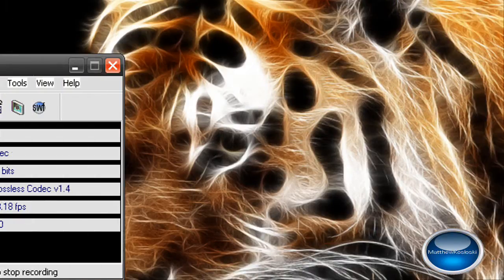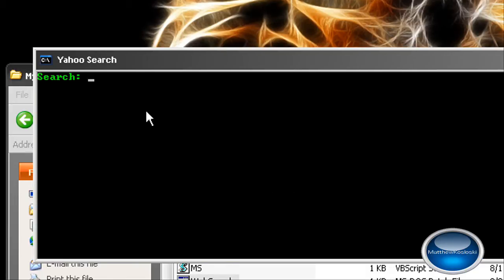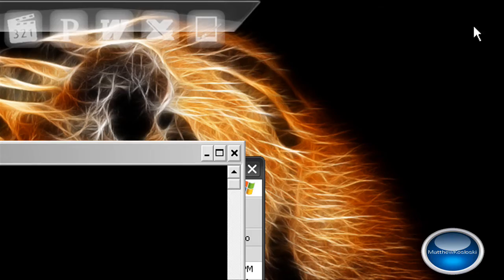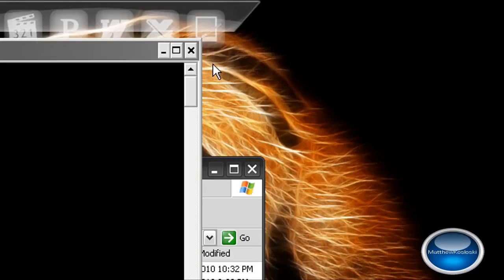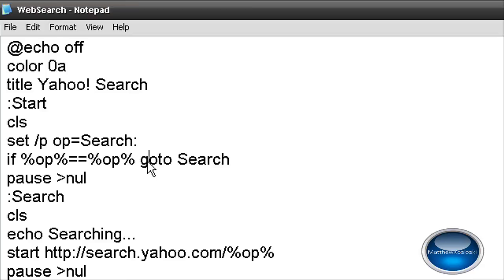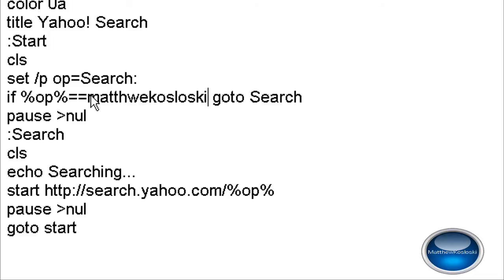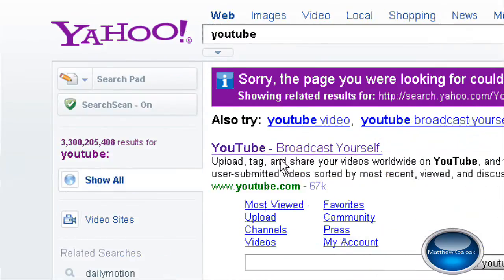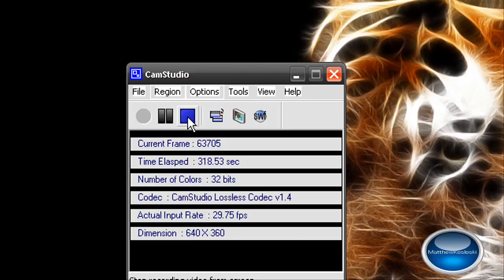Batch File Tutorial- How to Make a Batch File Search Engine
A "How to make a batch file using notepad" video.
Reference-
- How to Download Safari Firefox chrome
- How to fix Google Chrome Crash
- How to Download YouTube Videos With Mozzila Firefox
- How to Get Sony Vegas Pro 9.0e
- How to Watermark your videos